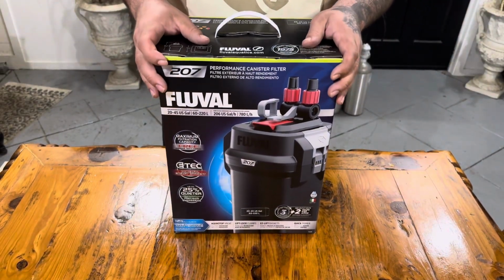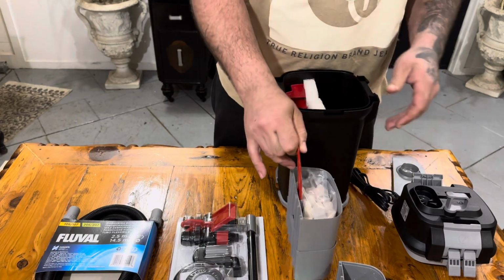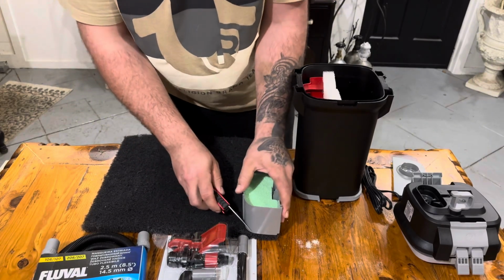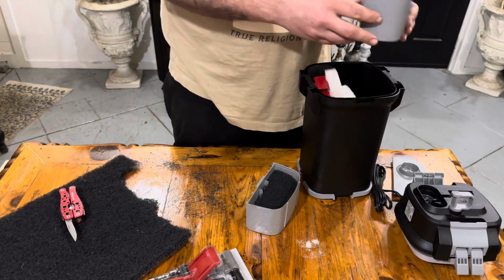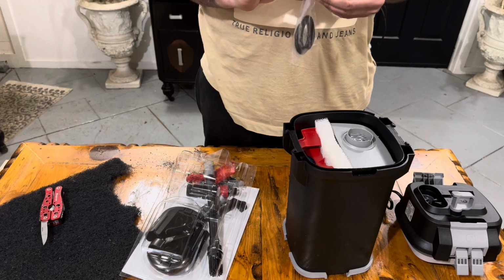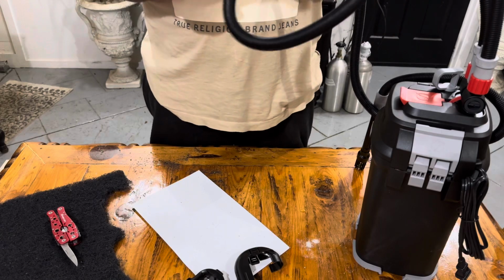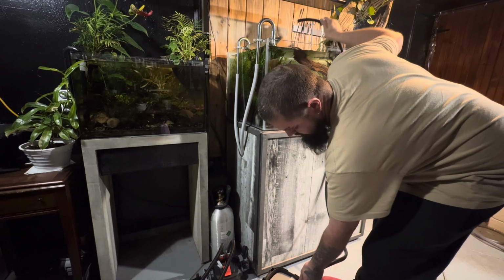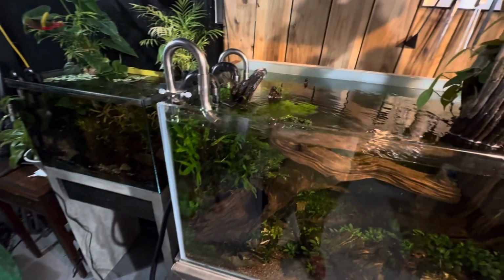FLUVAL 07 SERIES CANISTER FILTER SETUP & REVIEW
First I want to say thank you to fluval aquatics for sending me this filter for free. So far I’ve had this canister running for over a month and I have no complaints so far. In a few days I’ll be moving this fluval 207 to my 60p